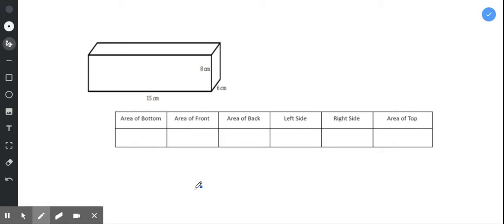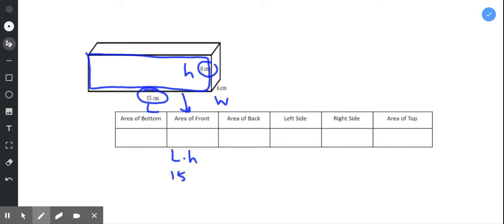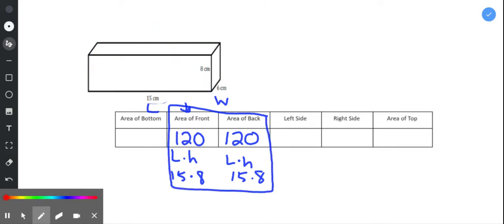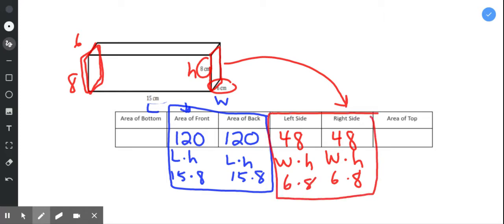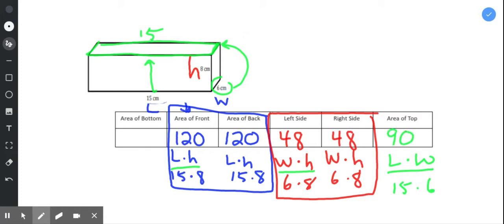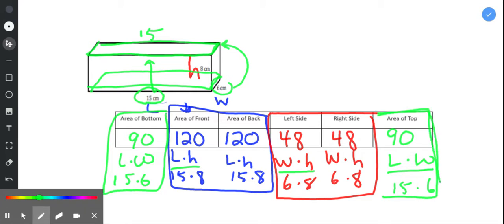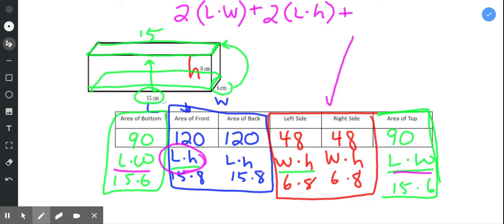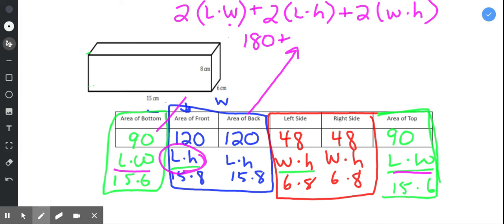M5 L11- formula for surface area (online learning) - Formative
m5 lesson 11: surface area formula